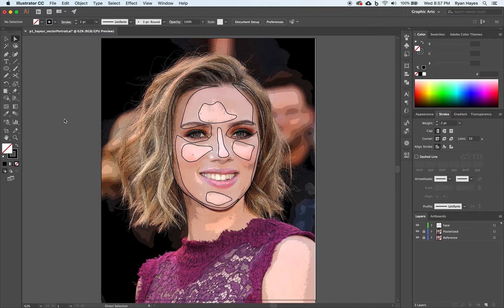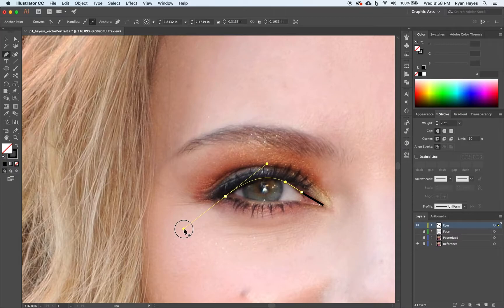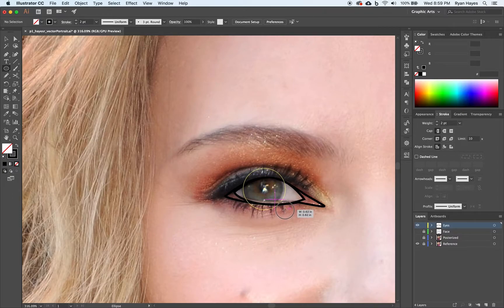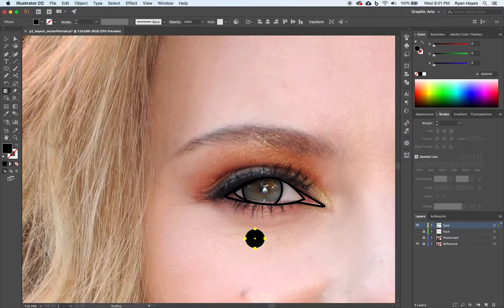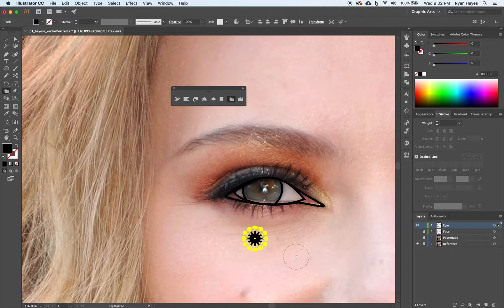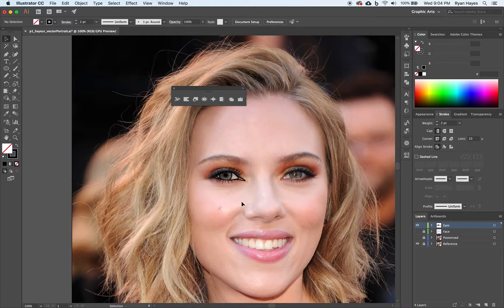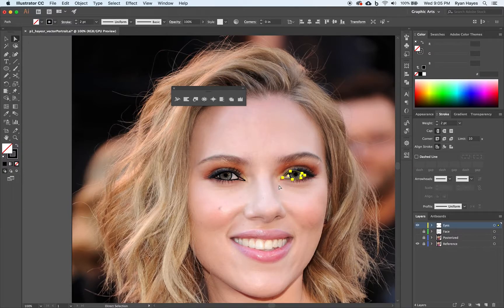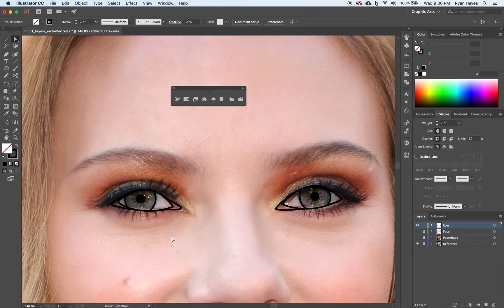Illustrator CC | Vector Portrait | 03 Eyes